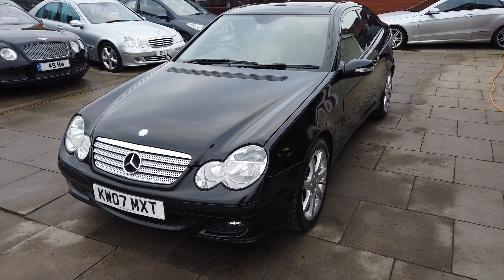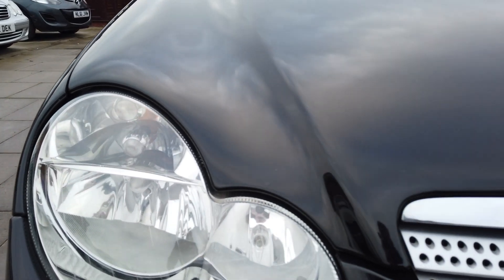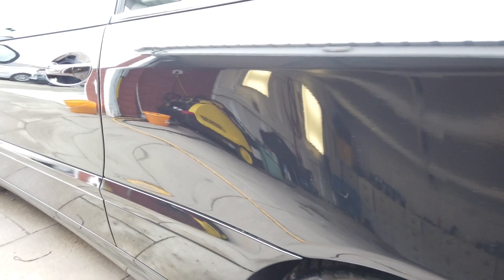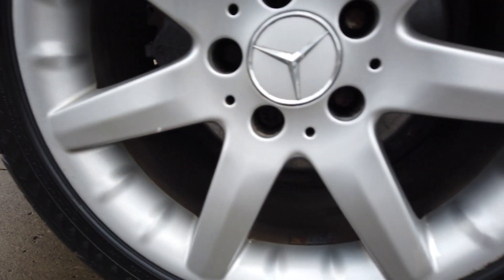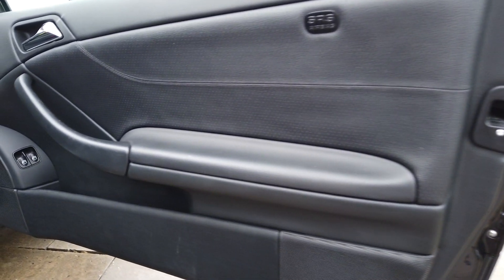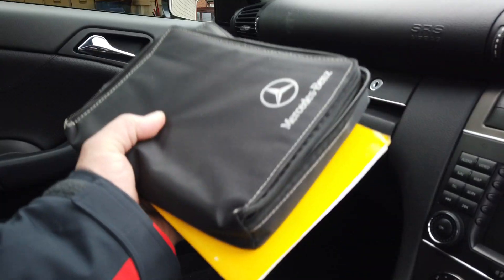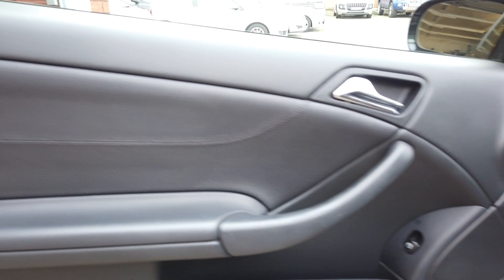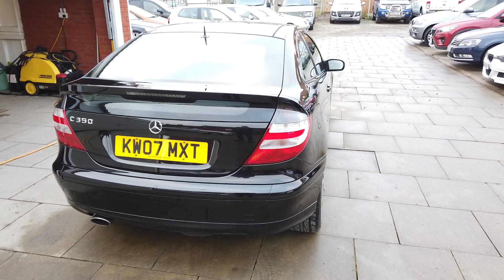Mercedes-Benz C Class 3.5 C350 SE 7G-Tronic 2dr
Mercedes-Benz C Class 3.5 C350 SE 7G-Tronic 2dr from AutoClarity in Southport.